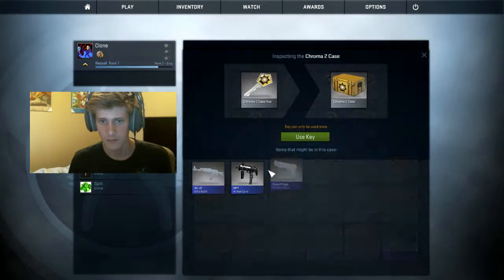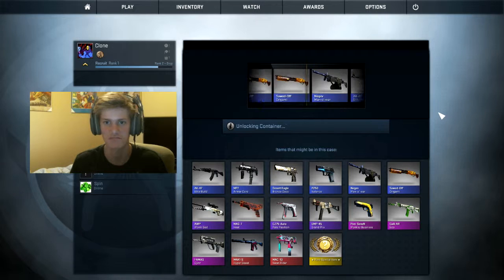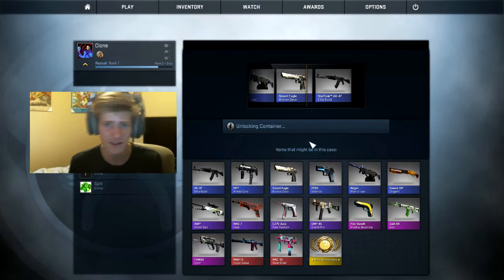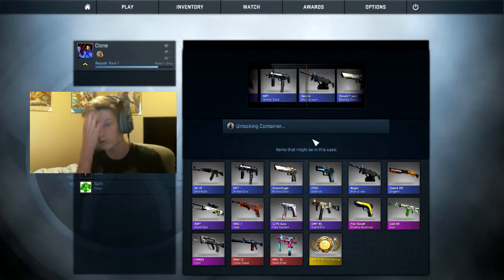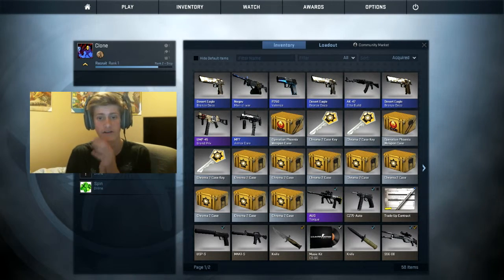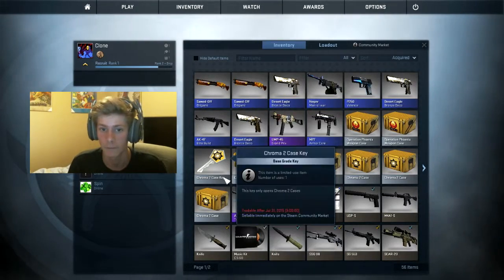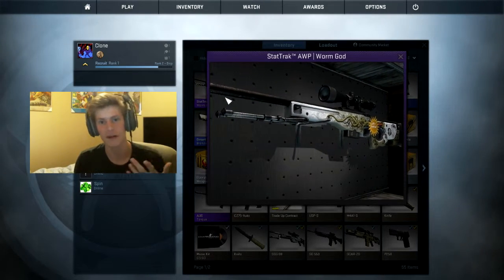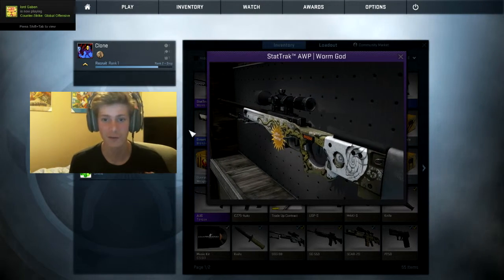I TOLD YOU! (CASE OPENING #1) Counter - Strike : Global Offensive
Thank you to all you guys that watch my videos :)